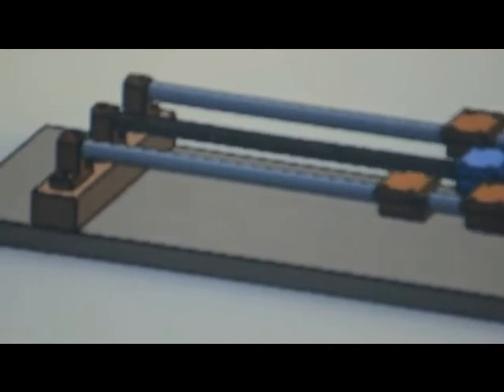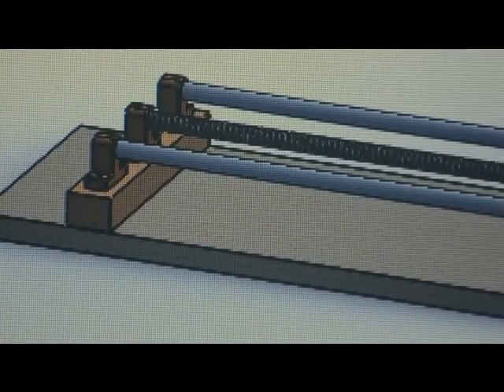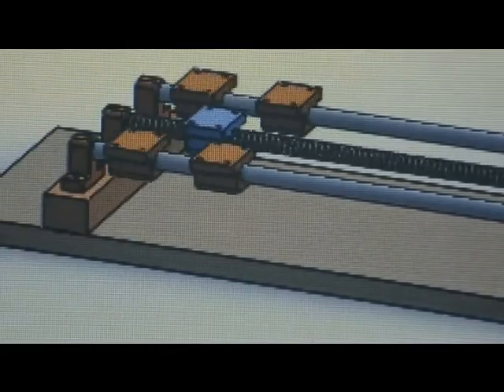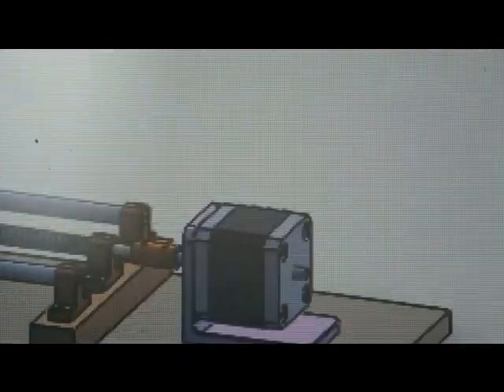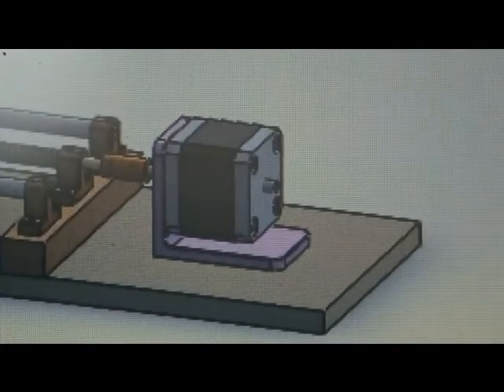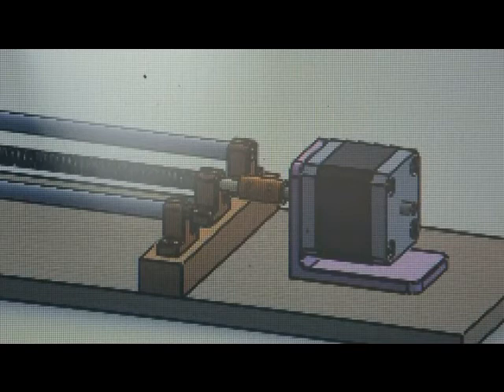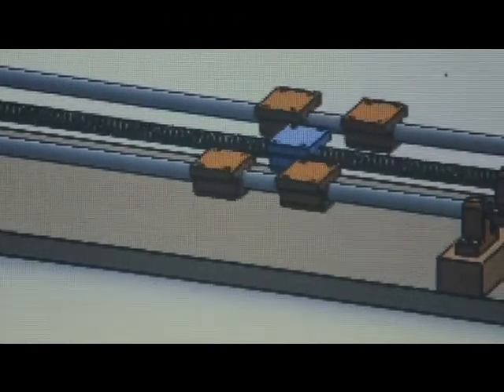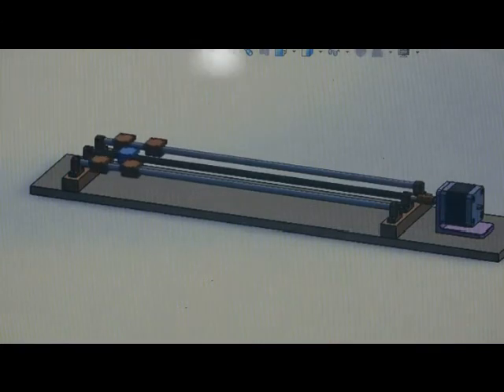Tornado Simulation Design July 10 2017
Arduino Project to control a Tornado on the thunder Basin Railroad.  This video is of the 3D animation modelling for the design phase.